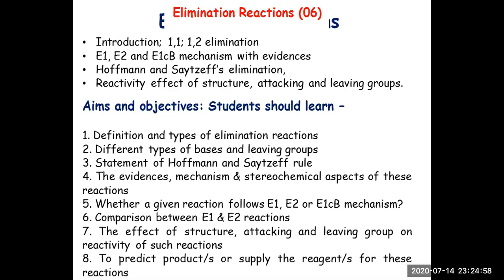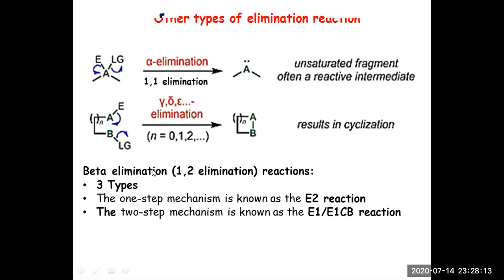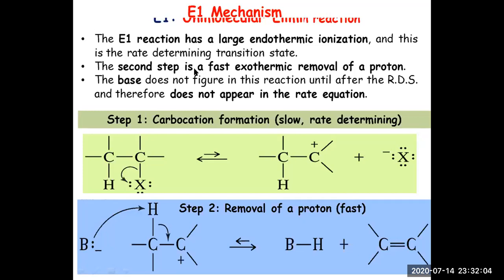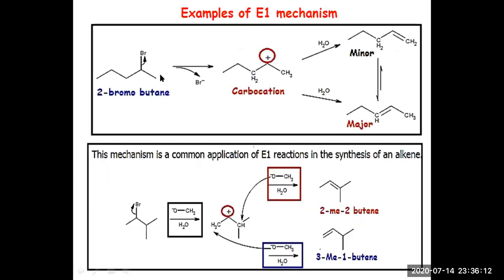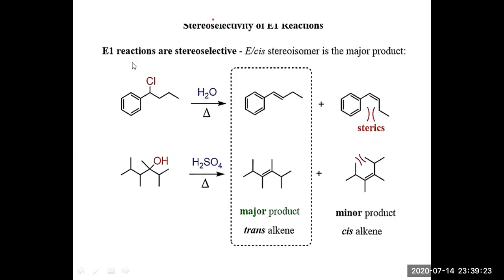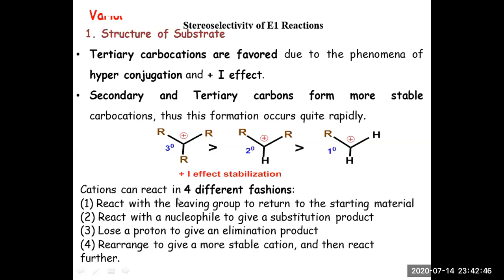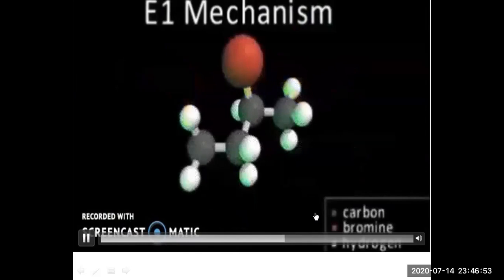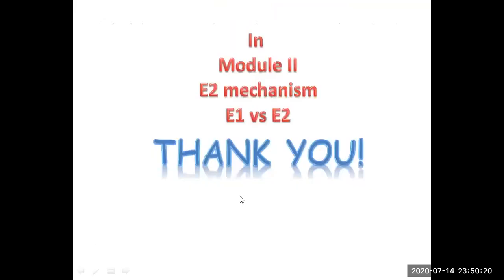Basics of Organic Chemistry: E1 elimination: Unimolecular Elimination (E1) Reaction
Introduction to elimination reactions, Unimolecular Reaction Mechanism, Stereochemistry of E1, Factors affecting E1 rate, SN1 versus E1 reaction discussed.
This presentation used to explain the Mechanism and Orientation of E1.